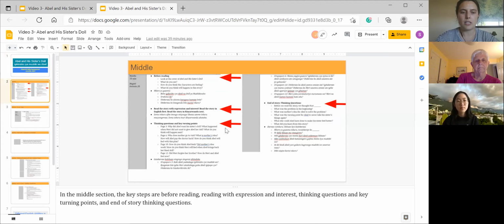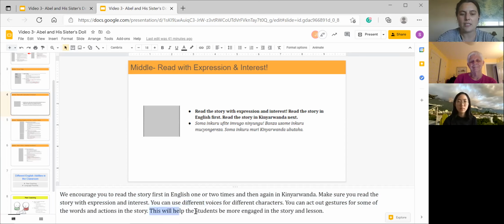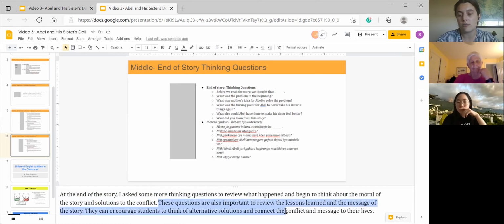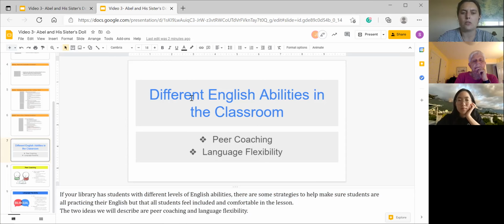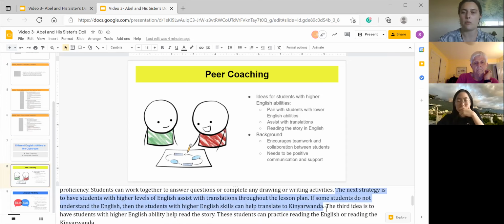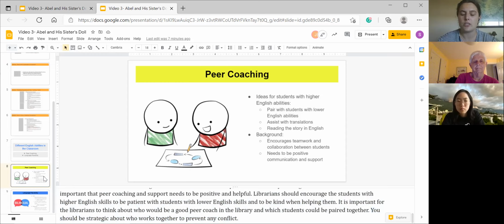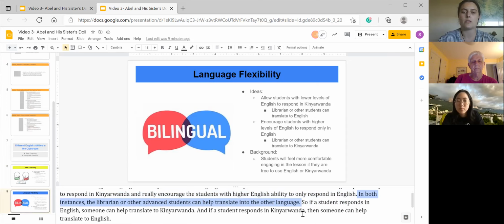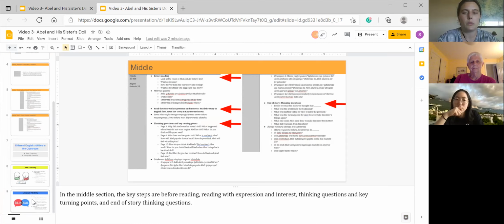Skills Development #2- Middle of a Lesson and Different English Abilities